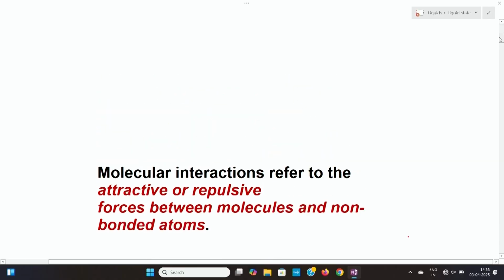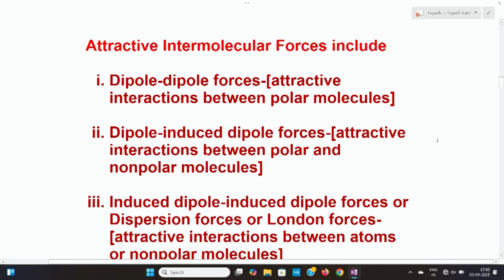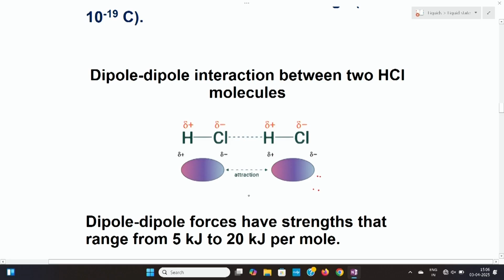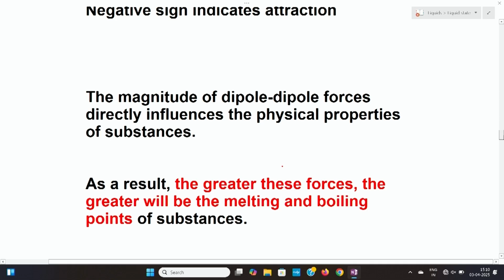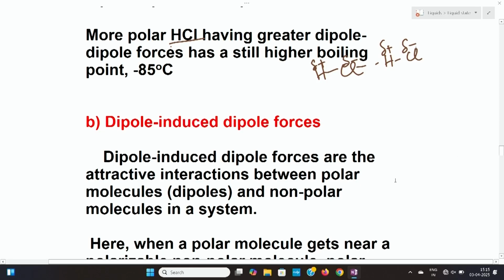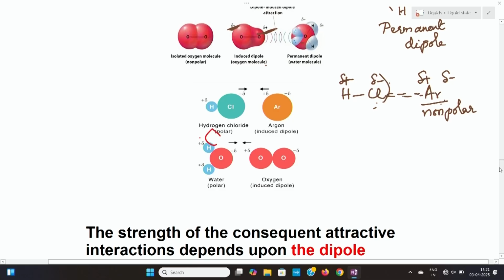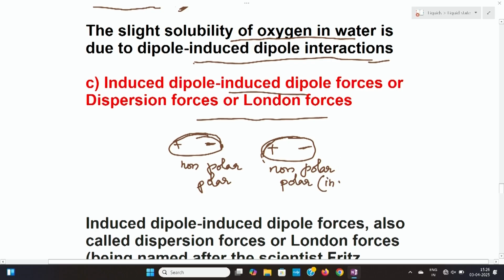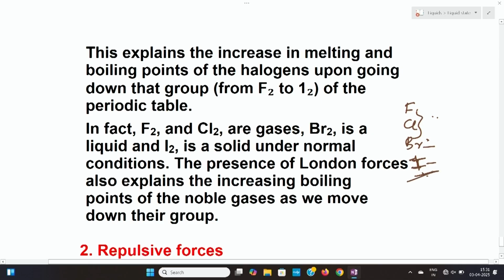24. Molecular interactions in liquids#swayamprabha